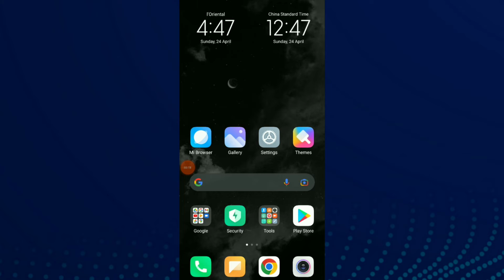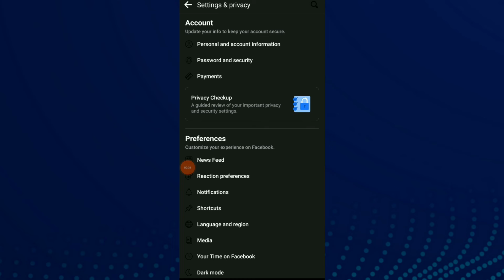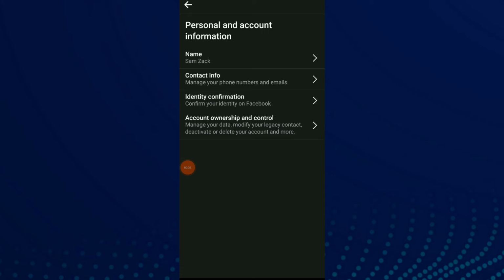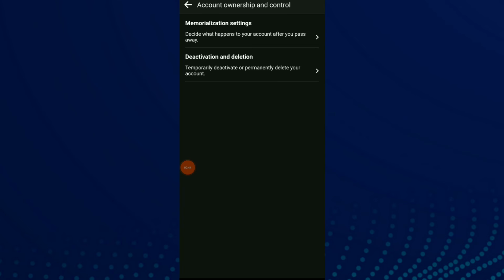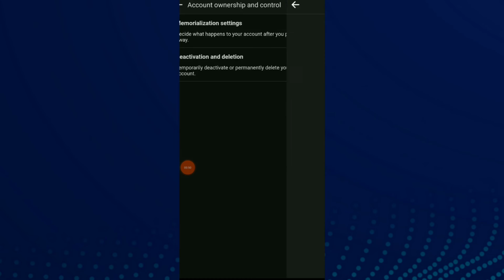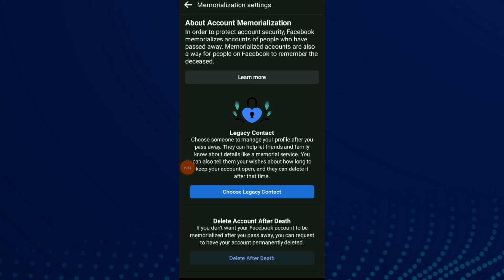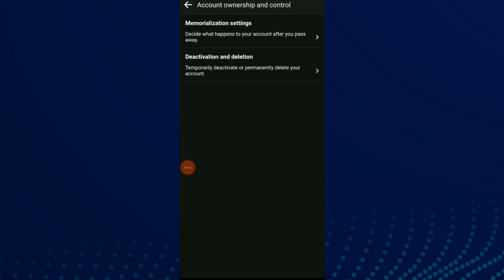How To Find Memorialization Settings On Facebook App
My idols on YouTube:
Mike Vestil
Ali Abdaal
biaheza
Kevin David
Incognito Money
Sara Finance
Everyday Money
Channel Makers
Vidiq
SuperHumans Life